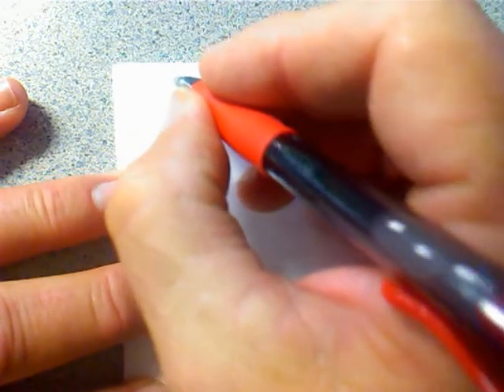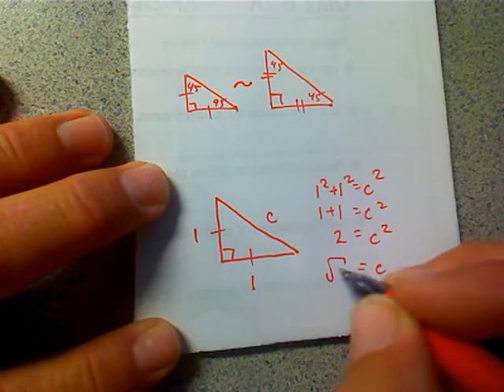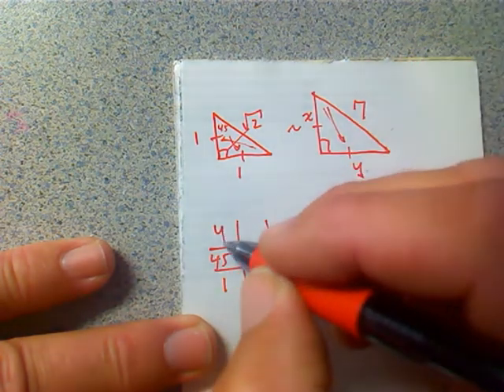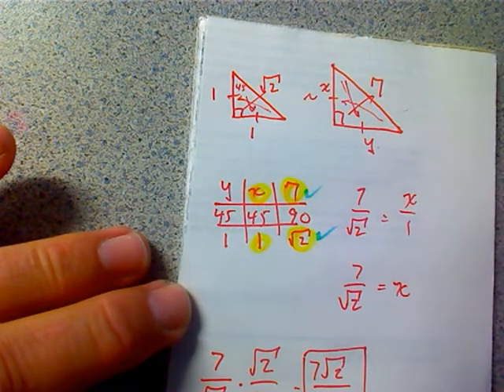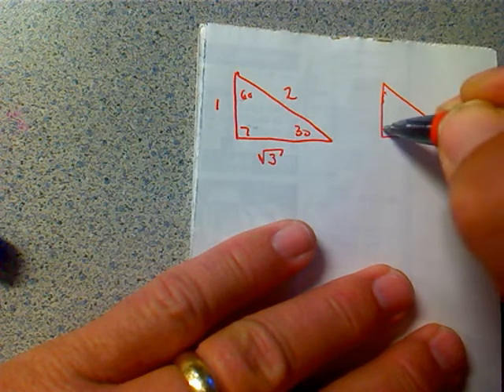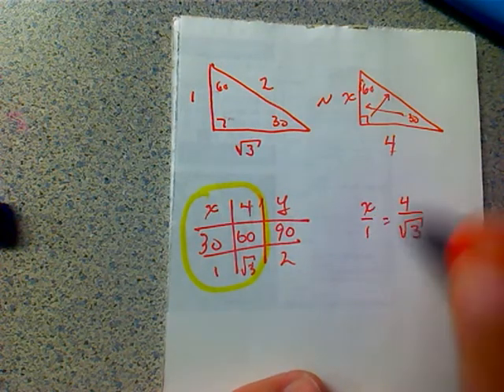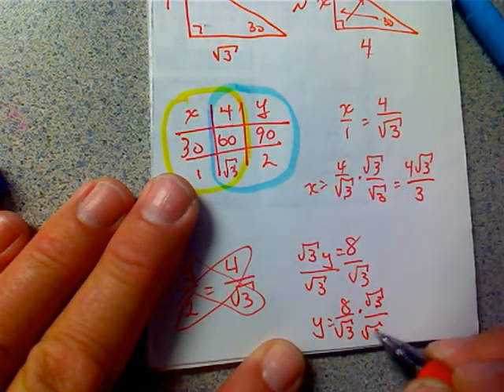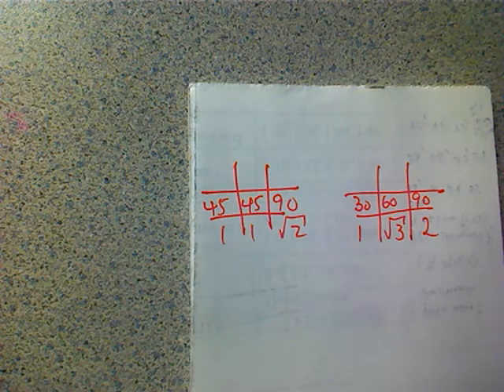Tic Tac Toe Proportions for Special Triangles (45-45-90 and 30-60-90)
This is a clever trick to solve for sides of special right triangles if you are having trouble with the traditional method.  This idea uses the concept of similar triangles to solve proportions to find sides.  It still requires you to memorize a couple of numbers, but helps if you can't remember when this problem wants you to multiply by the square root of 2 or divide by it (for example).